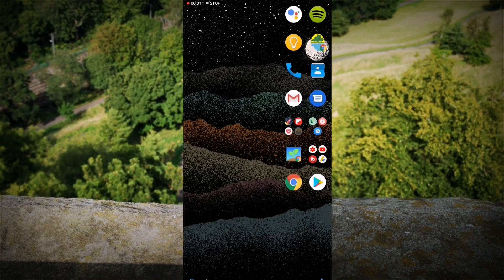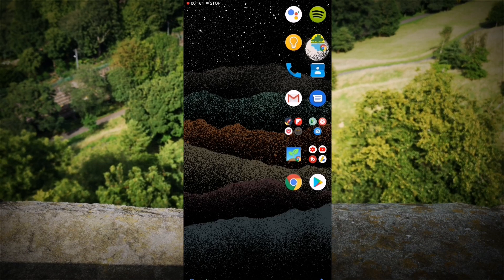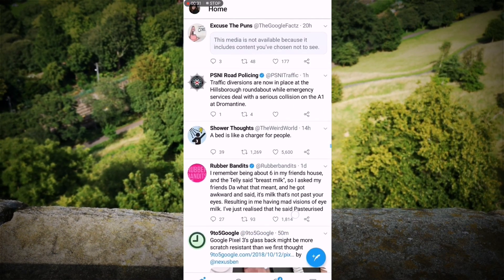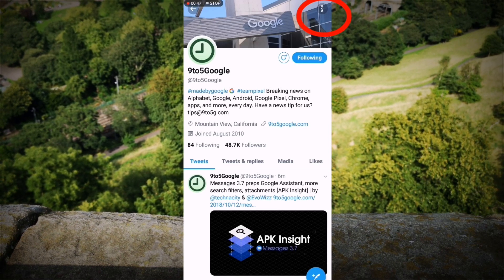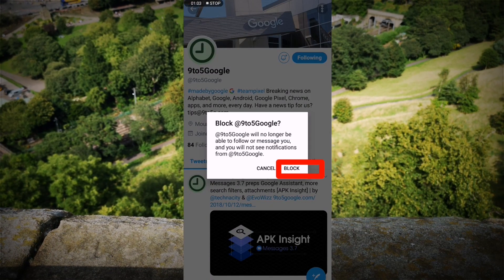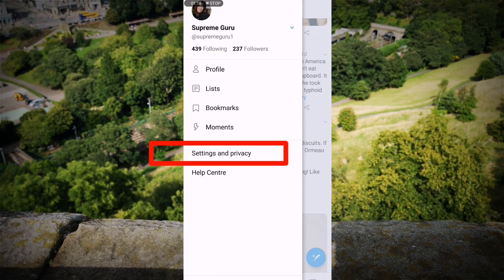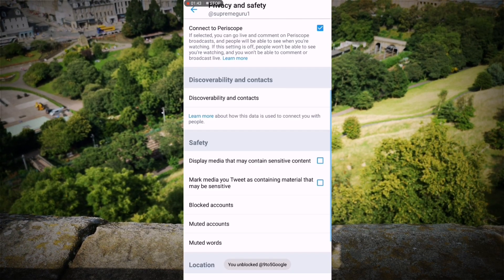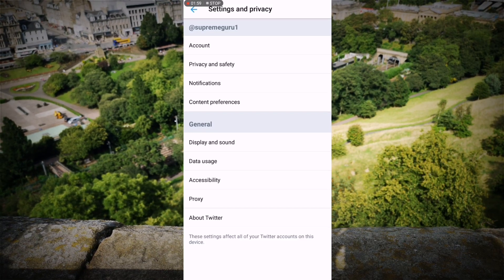How To Block And Unblock Someone On Twitter!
How To Block And Unblock Someone On Twitter. Simple and Easy To Follow Tutorial.

We all know Twitter is an amazing social network that connects us to our favourite people and our favourite celebrities.

There does come a point in your Twitter life that someone can become really annoying on Twitter and you need to do something to make them go away.

💡 Camera Video Light
🎵 Audio Cable
🎙 Portable USB Condenser Mic
Cable Organizer
🔦 Softbox Light
📱 Phone Stand
🖱 Portable Travel Mouse

Yes, you guessed it, block them on Twitter.

The block feature on Twitter helps you maintain and control how you want your Twitter interactions and feed to look.

You in the control seat.

I show you how easy it is to block someone on Twitter so that you don't have to deal with the stress of searching for hours upon hours on how to do this.